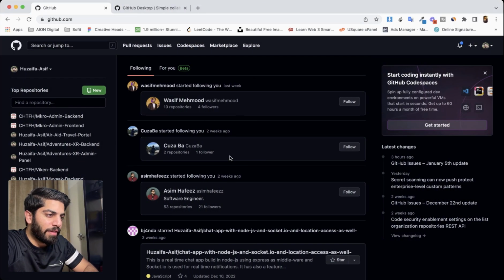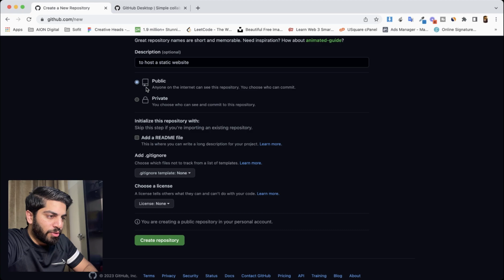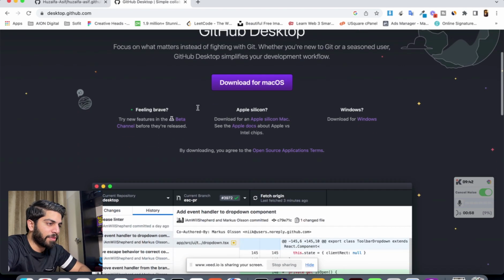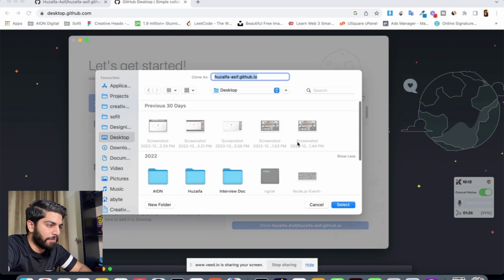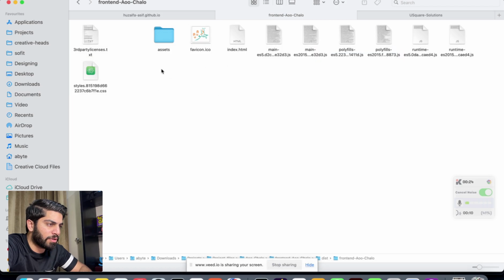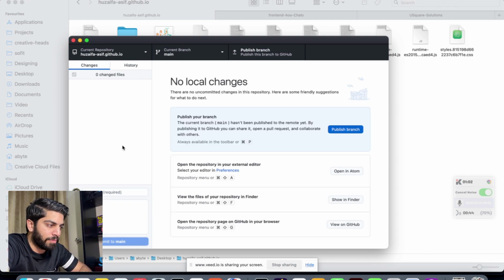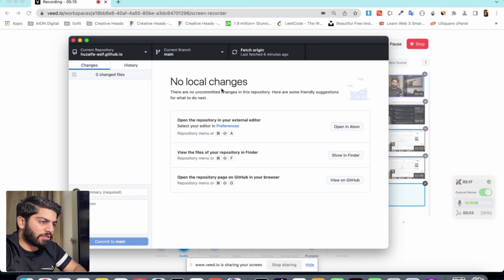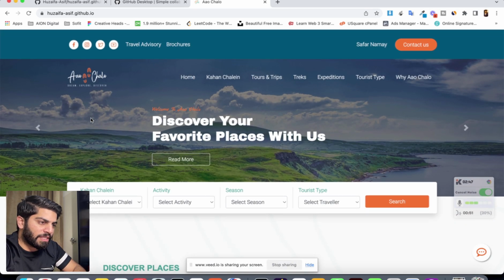Github Hosting | Static Website Hosting using Github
Learn how to host a website using Github Hosting in simple steps and how to define your repository name and how to access the website once it is deployed.

The steps are as followed:
1. Create a GitHub account and login
2. Create a repository and name it {username}.github.io
3. Upload your static website files to the new repository using GitHub Desktop or Command line etc.
4. Access the website on {username}.github.io